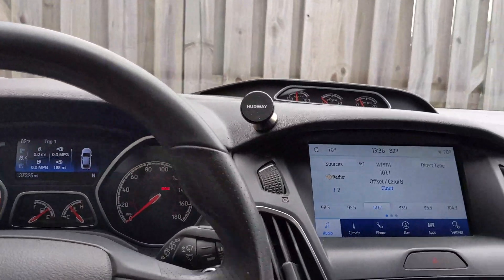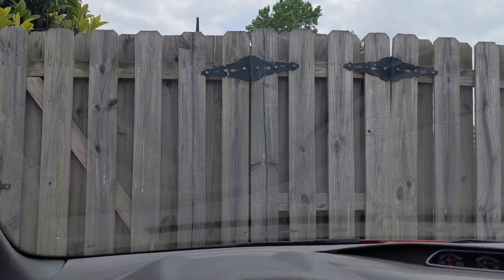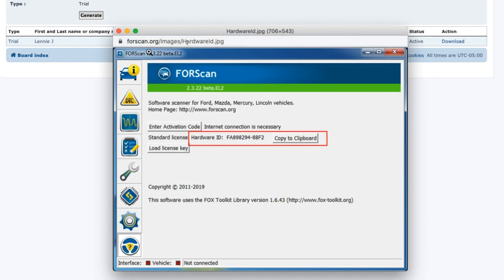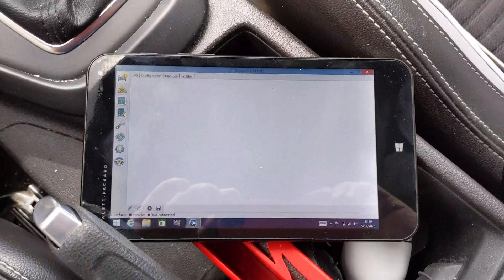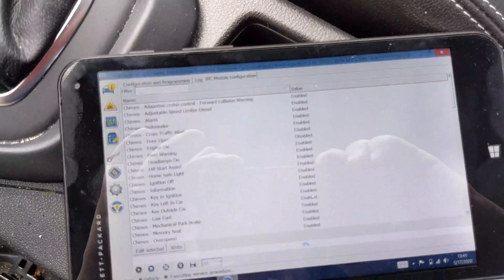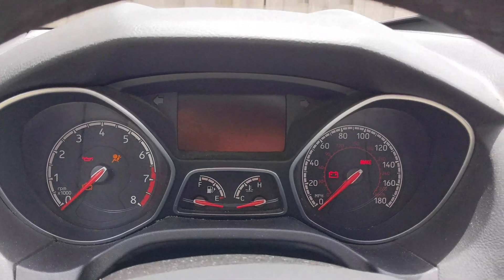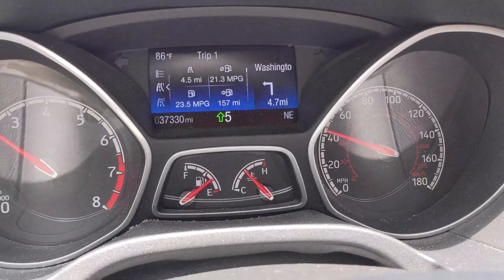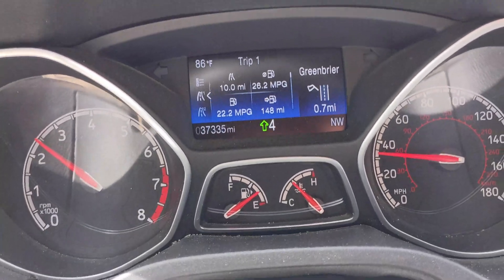How To: Enable Navigation on The Gauge Cluster Display [Ford Focus ST/RS]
In order to get this to work you need Sync 3, an OBD Link MX and a Windows computer or tablet with FORScan on it. In order to get nav information from google maps with android auto you need to update to Sync 3.4. This will work with 2016+ Ford Focus ST and RS. I don't 100 percent know if this will work with the regular focus, but im pretty sure it will. With this you are enable what is known as navigation repeater. Navigation repeater takes your nav info from the sync system and moves it over to the gauge cluster display. It shows the next turn. if it's a left or right turn and how far away it is.